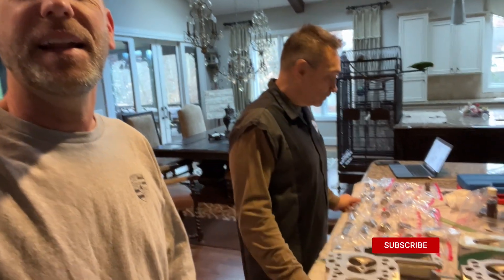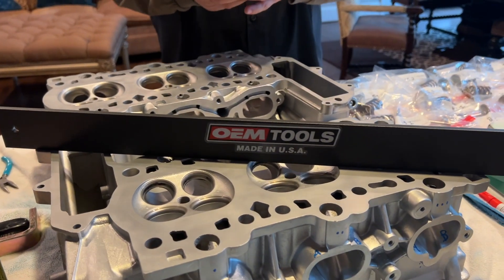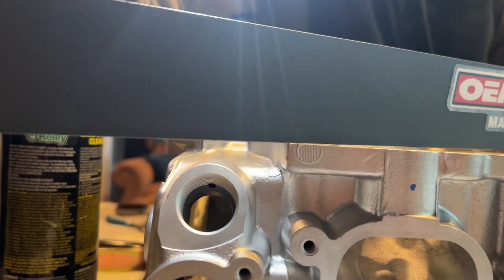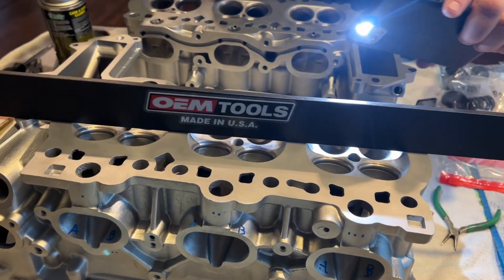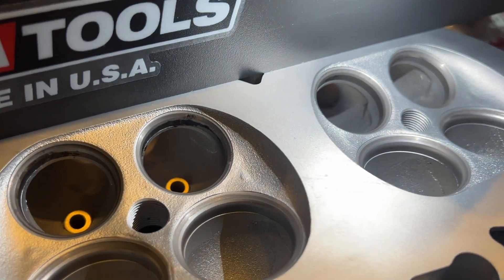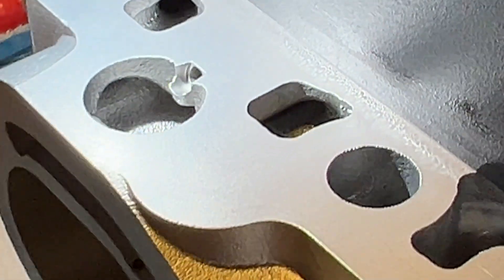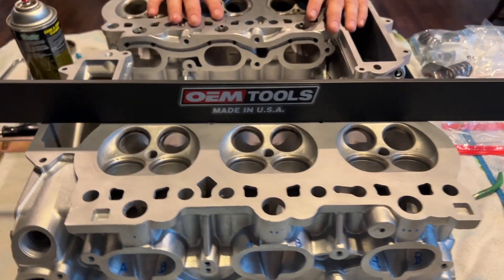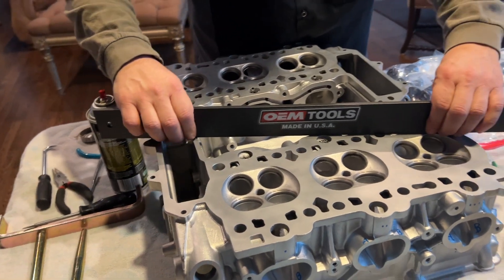Porsche 911 Engine Assembly Guide: Part 15 - Checking Heads for Flatness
This is Part 15 of the COMPLETE 911 engine assembly series that shows you how we checked to make sure the heads on a Porsche 911 997 engine are completely flat before assembling. If they are not you need to have them machined by a professional!

Precision Machine Straight Edge
Feeler Gauges

101 Projects for your Porsche Boxster book:

986 Service Manual:

Diamond Donors:
Luis Alvarenga